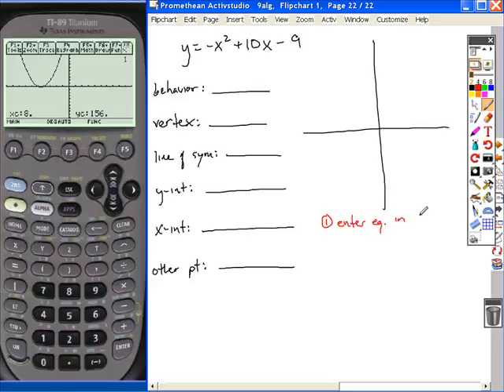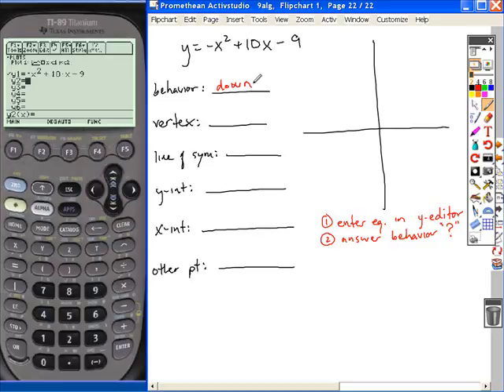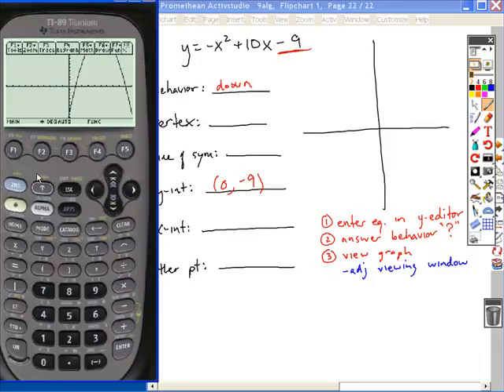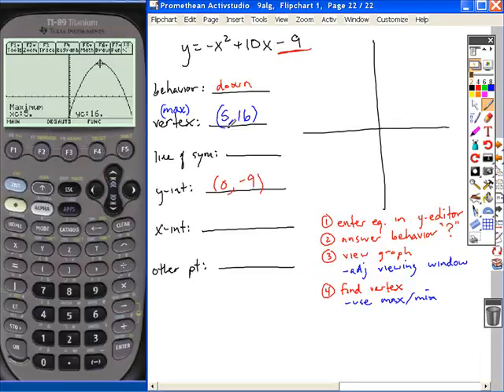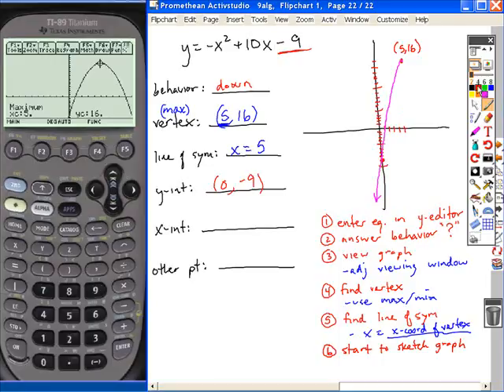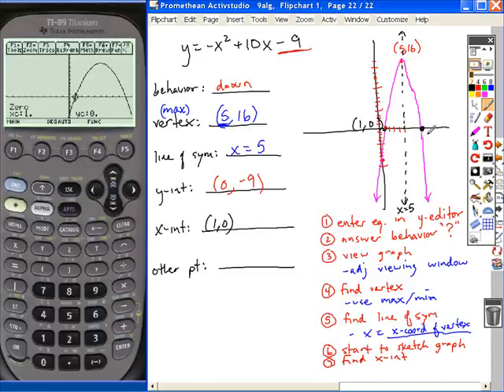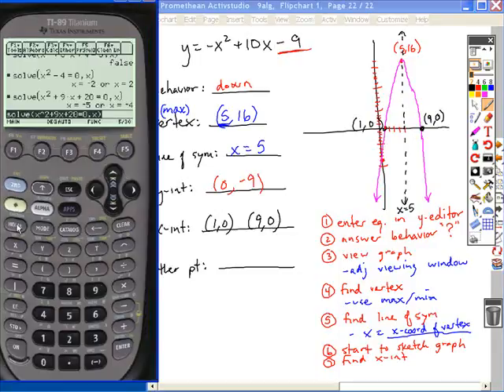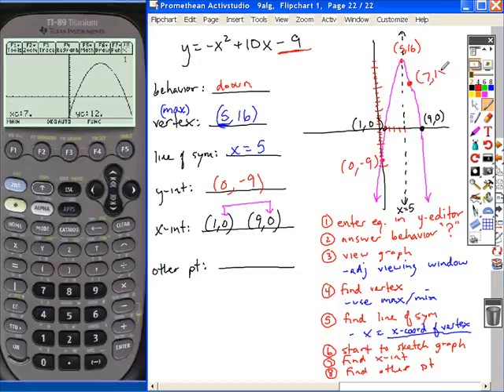alg1_ch9_test_review2.wmv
ch 9 test review